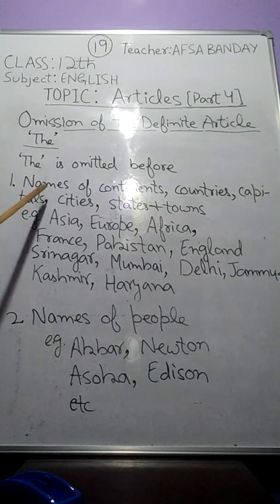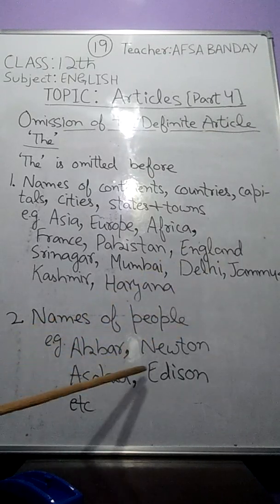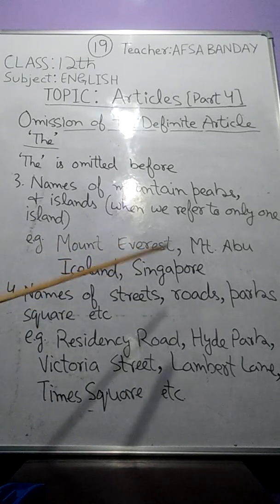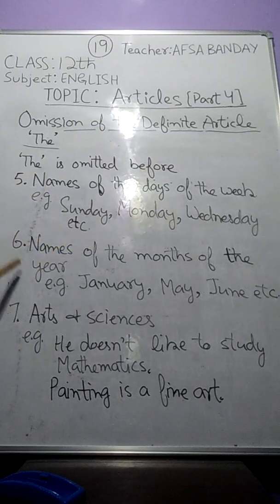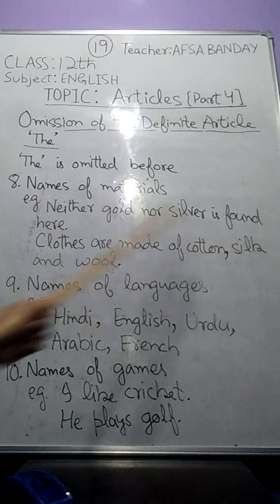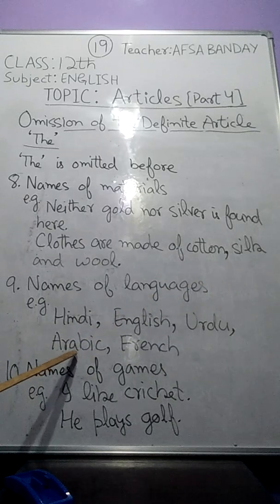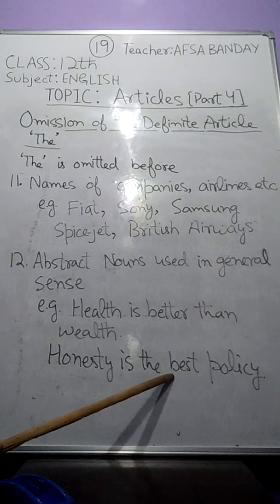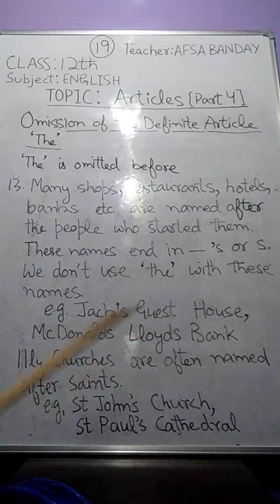Lecture 19 English Grammar Class 12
Articles Part 4